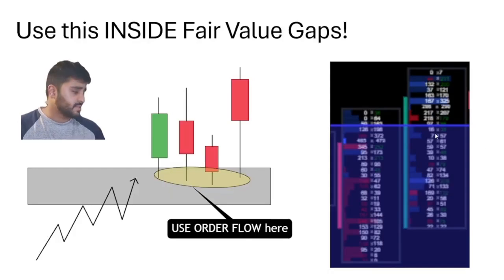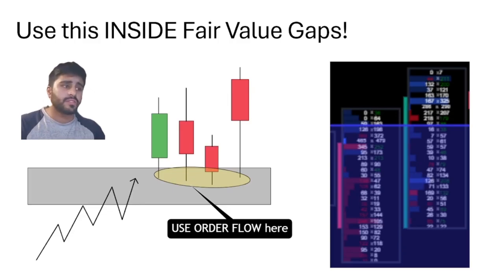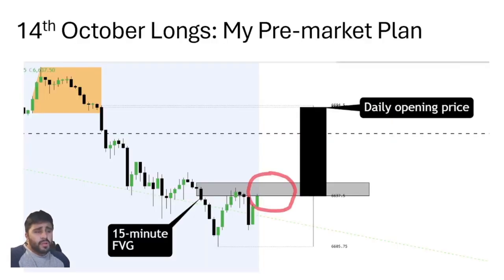Wicks and fair value gaps are easy!